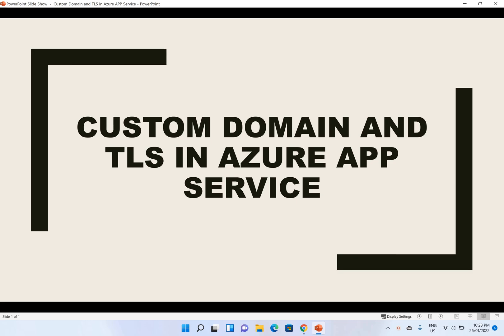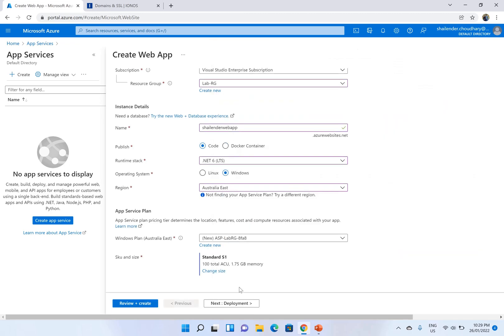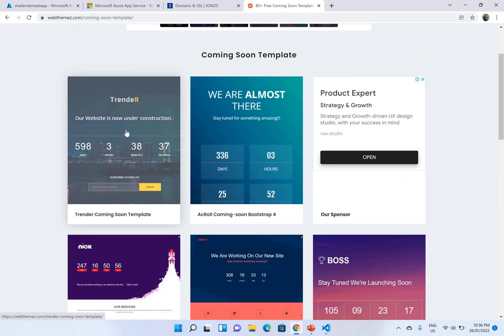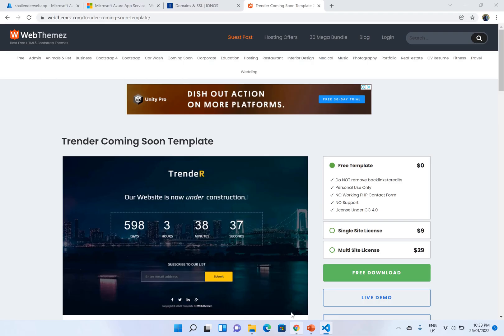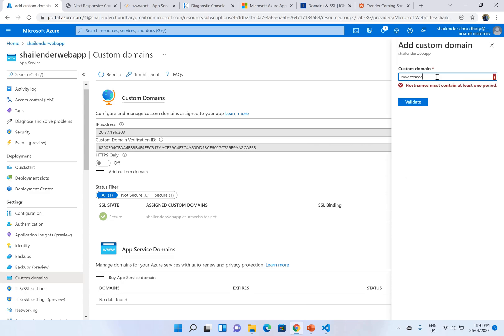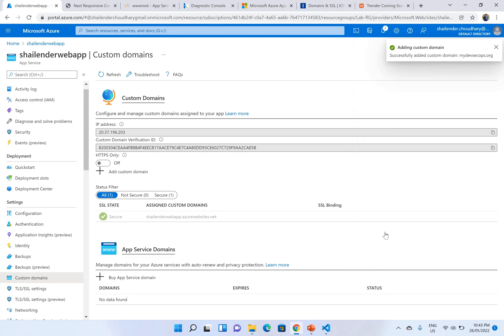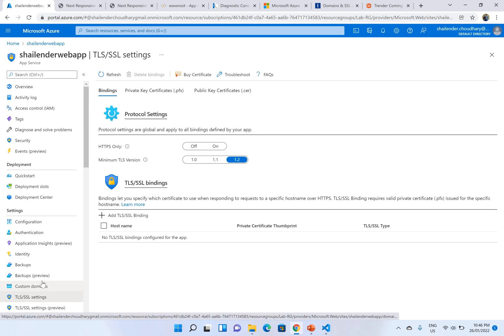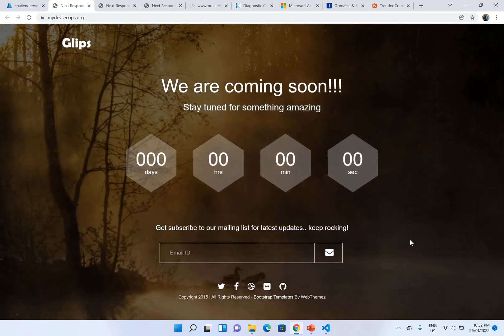Azure App Service | Deploy Custom Domain and TLS Certificate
Azure App Service provides a globally unique subdomain ending with "azurewebsites.net" which serves as a default site. Adding a custom domain to Azure App Service requires to have access to your domain provider service where you will need to update DNS records to confirm that you own the domain.

The free App Service managed certificate and the App Service certificate satisfy the requirements of App Service to upload or import a private certificate.